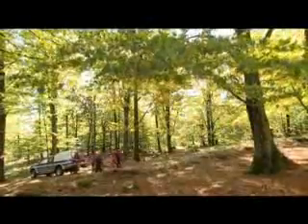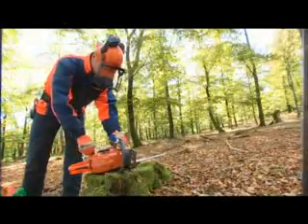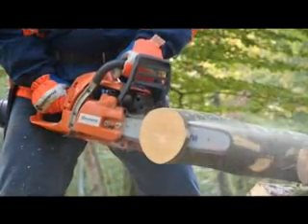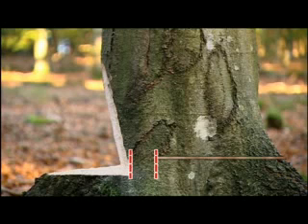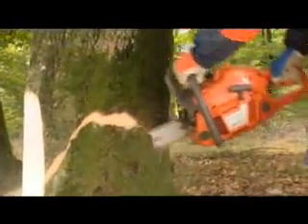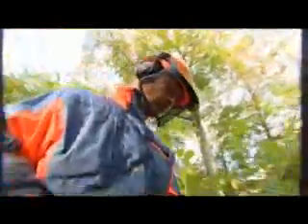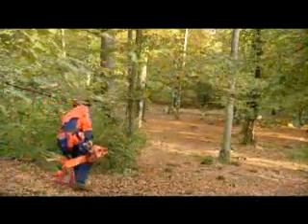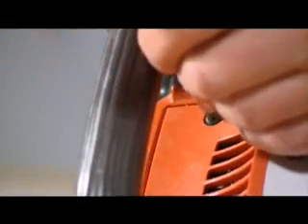Hoe te werken met een Motorkettingzaag - Wolfswinkel Groentechniek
In dit filmpje word getoont hoe tewerken met een kettingzaag